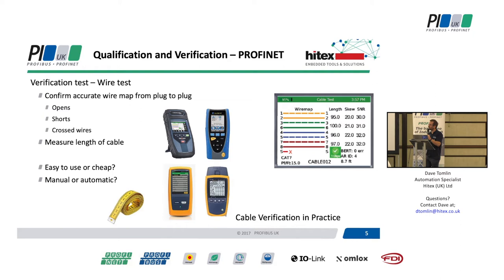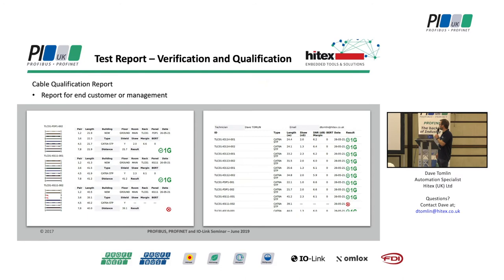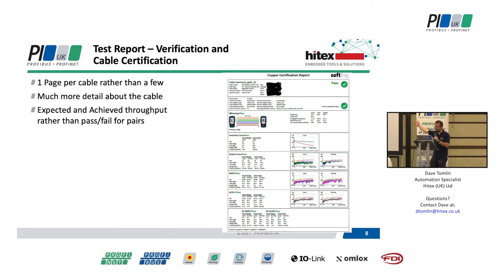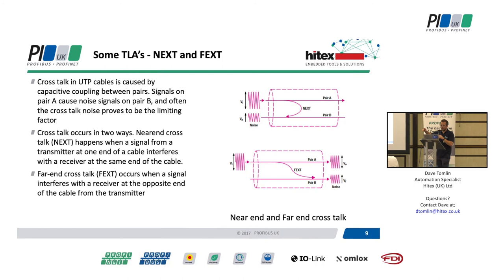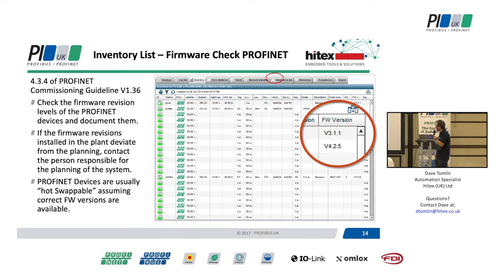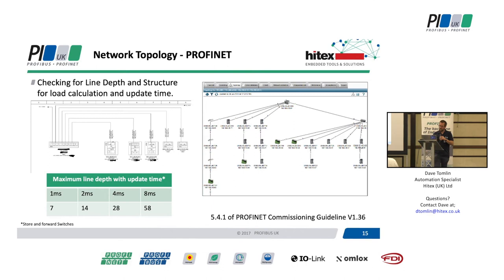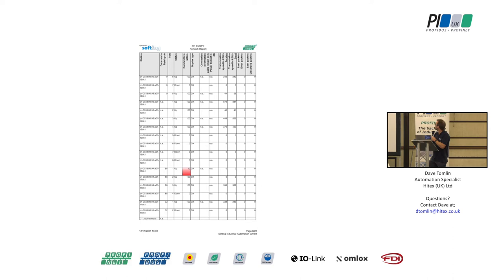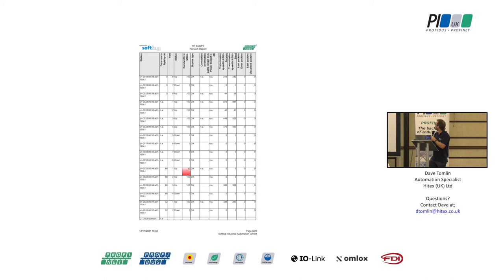Industrial network commissioning and testing - Dave Tomlin, Hitex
Take a walk through the process of certifying a new PROFINET (or any other industrial Ethernet) product against the standards and see how easy it can be, then look at a few gotchas that can easily be avoided by careful planning. Learn how to simplify the process of testing both cabling and networks in Industrial Ethernet networks that utilise the PROFINET protocol, how to prevent network failures and resolve cable and network issues faster.